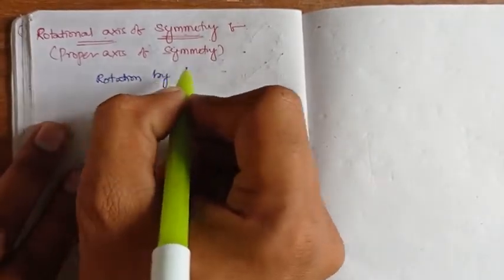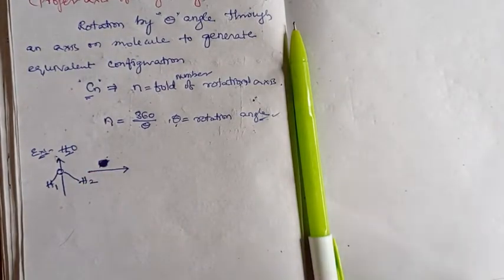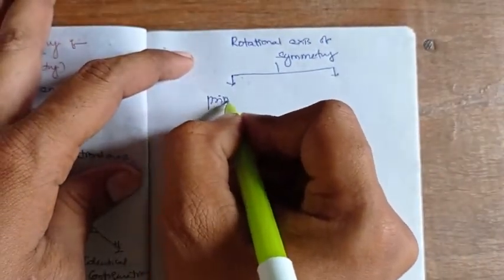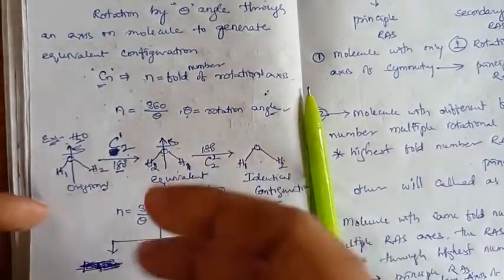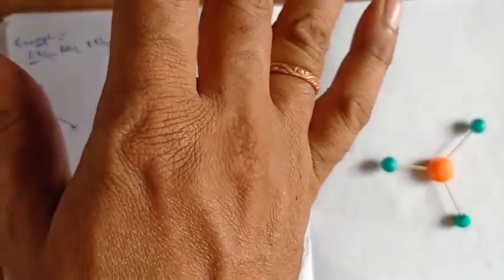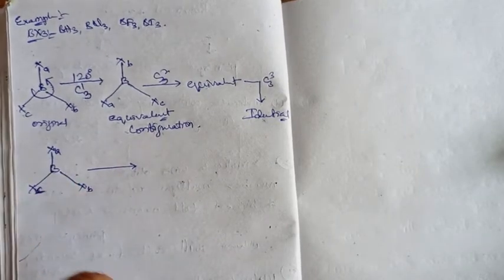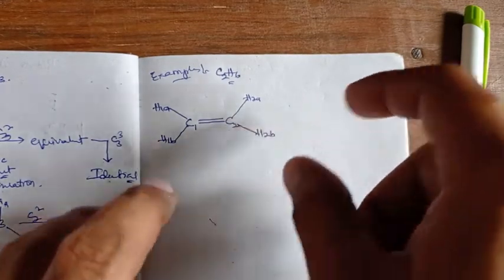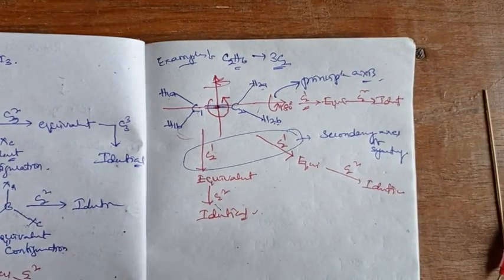Rotational Axis of Symmetry or Proper Axis of Symmetry- Principle and Secondary Axes of Symmetry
M.Sc Chemistry, Inorganic Chemistry, Symmetry in Molecules, Rotational Axis of Symmetry or Proper Axis of Symmetry- Principle and Secondary Axes of Symmetry